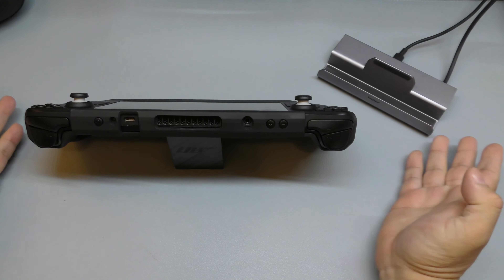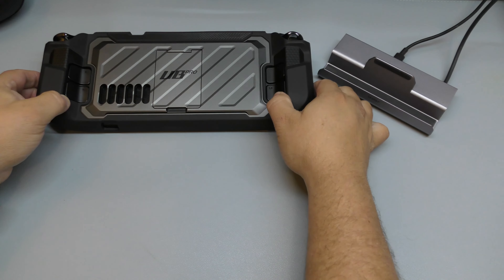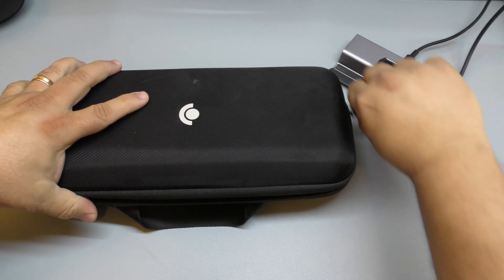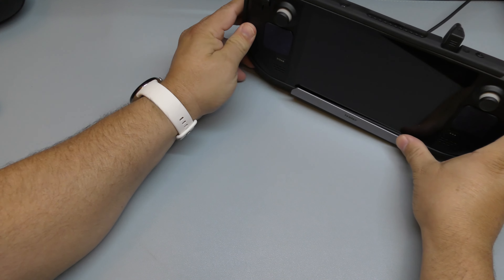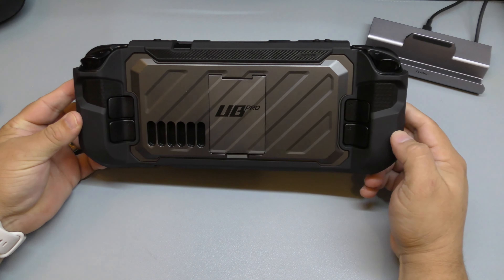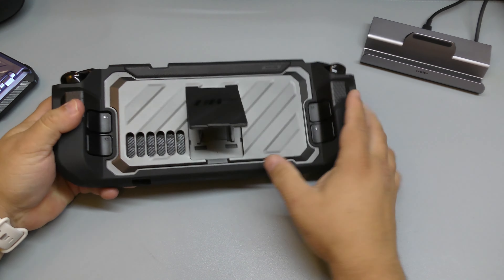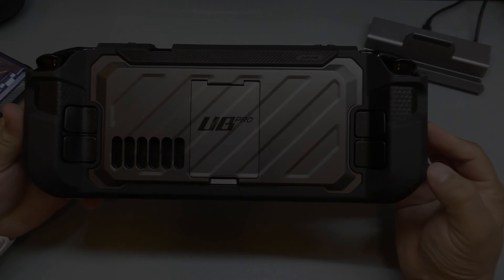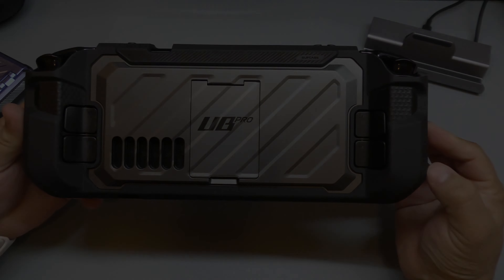Awesome Steam Deck Case from SUPCASE UB Pro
Here is an unboxing and hands on look at an awesome case from SUPCASE for the Steam Deck. This was sent to me so I can share with you, so I Hope you like the video.